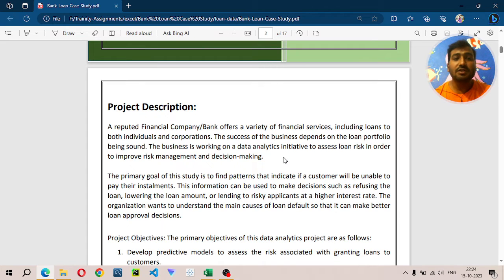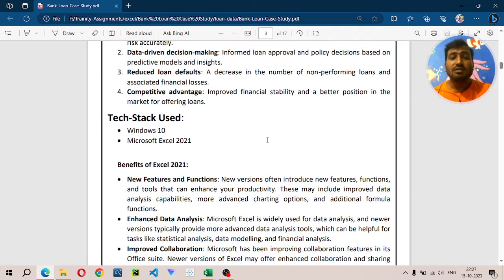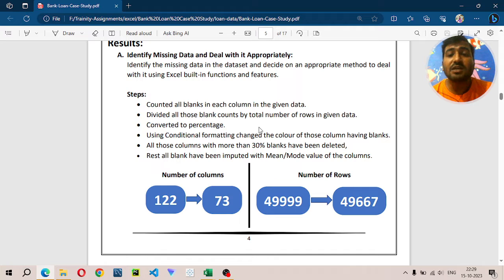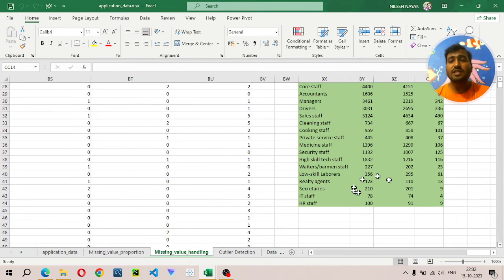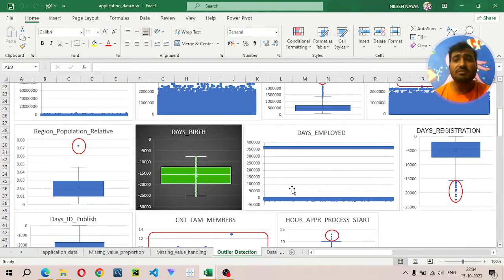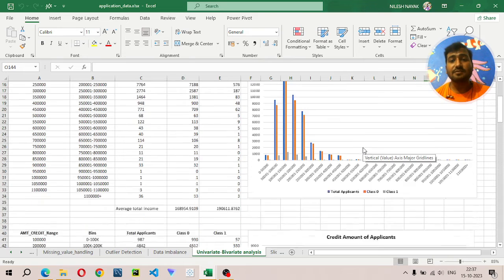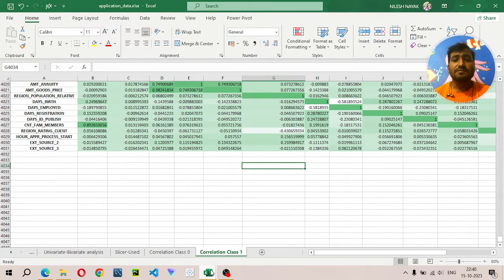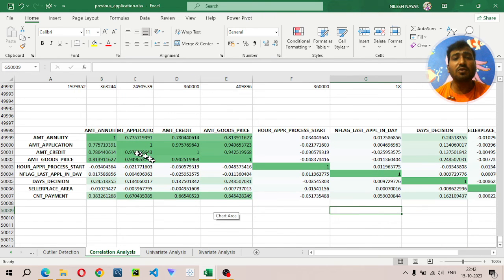Bank Loan Case Study | Excel Data Analysis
In this video data analysis has been performed on bank data using Excel 2021. I have done the analysis using various statistical measures on continuous data. EDA, Missing value imputation/handling, outlier detection, data imbalance, Univariate/Segmented univariate/ Bivariate analysis and correlation analysis has been performed on data given by Trainity team for the position of Data Analyst Trainee.